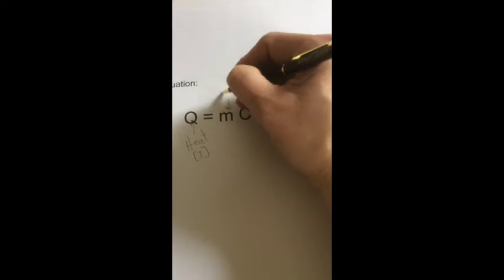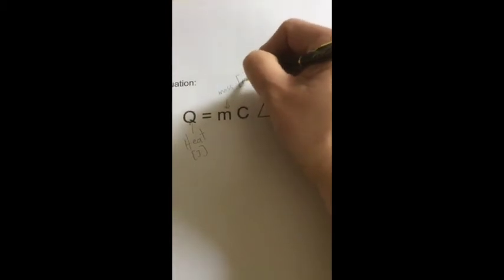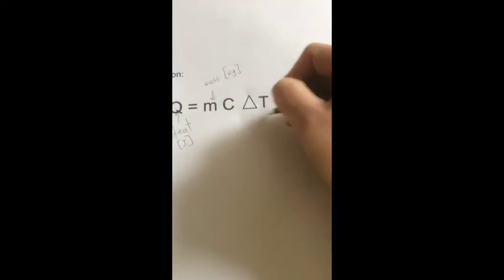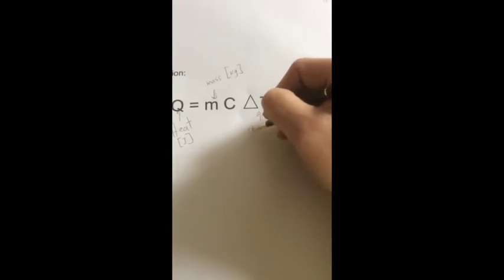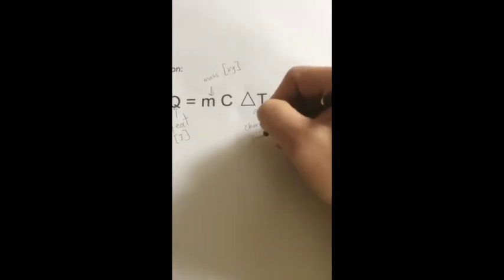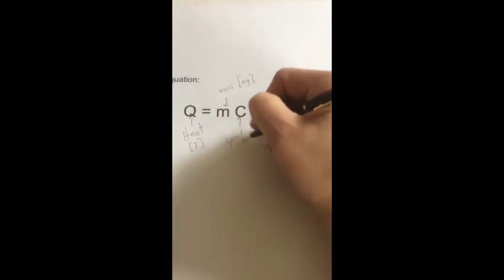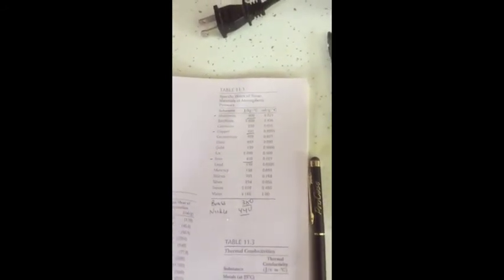Covid Physics Q is mCdelta T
Explain the results of the ice on black objects demonstration for credit.  The link is the Question posed on the Google Classroom.